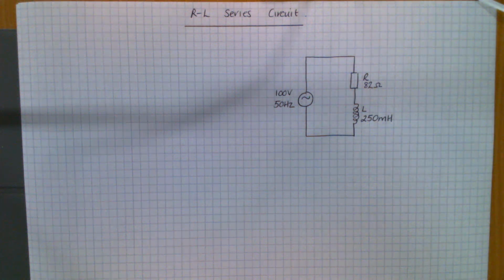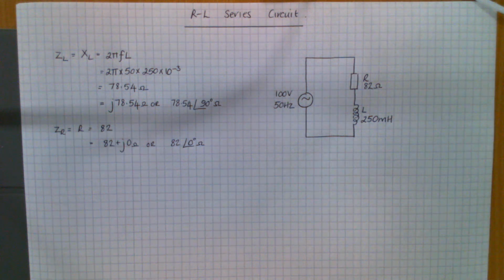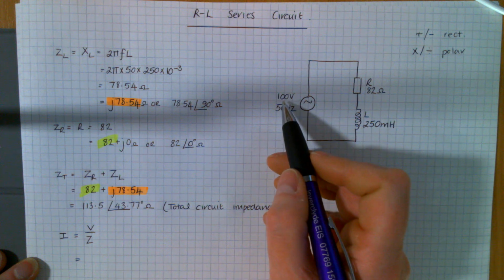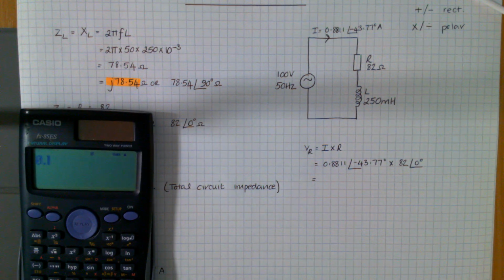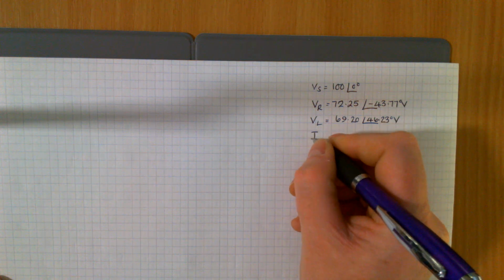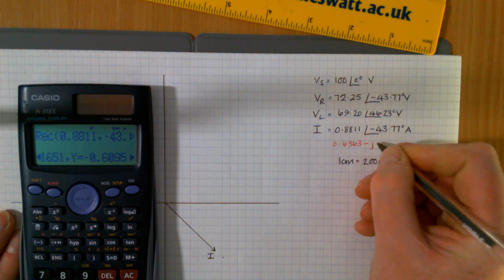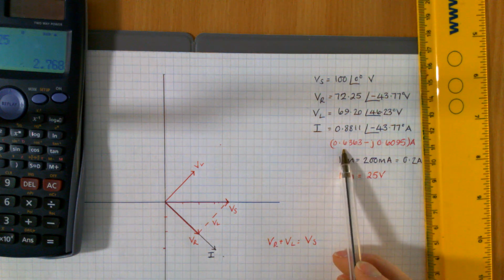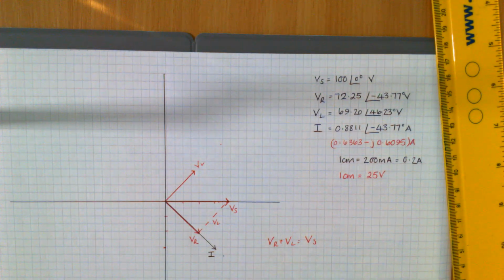RL Series complex